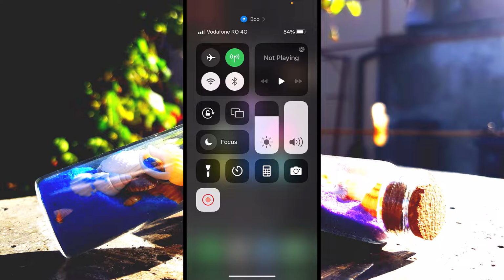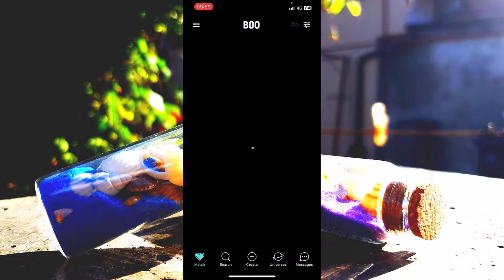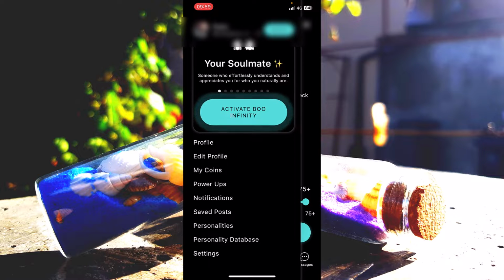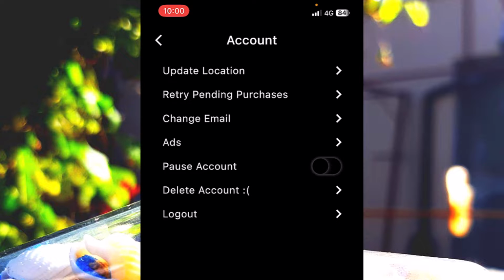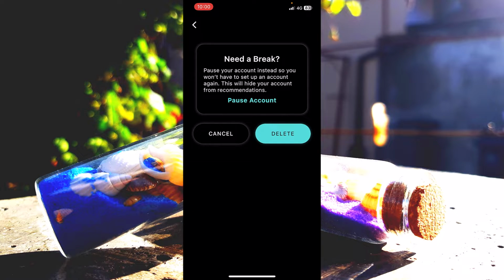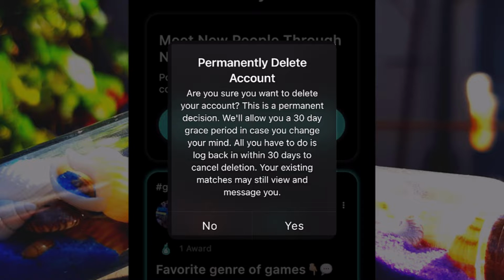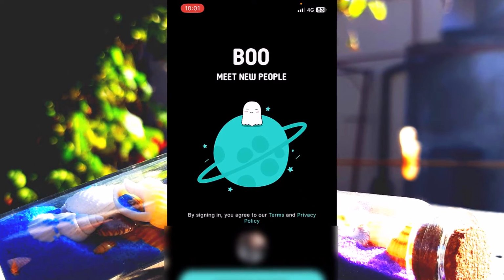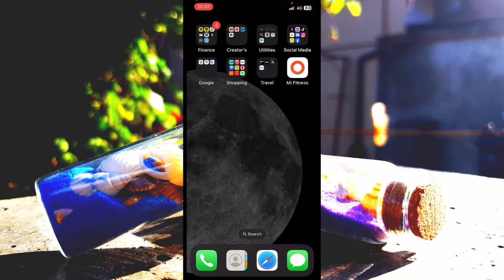How Do I Delete My Boo Dating Account (Deactivate Permanently Your Profile).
How Do I Deactivate My Boo Dating Account?
You can delete your boo account in just few second and definitely forever if you follow this tutorial step by step and. very important don't forget to stop access your account after you start this process in order to deactivate a Boo account. The deactivation of your account it's not hard to achieve and I will use an actual real example and I will show you on my account and how do I close my Boo dating account.
Most people close their dating apps after a while from what I notice and fortunately to delete a boo account it's not that complicated.
I hope my guide helped you to to turn off boo account.